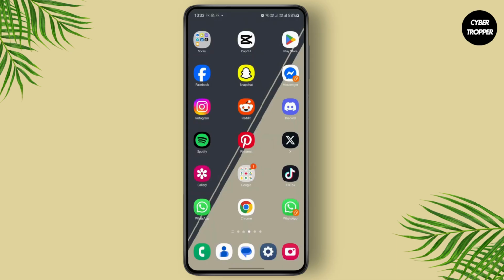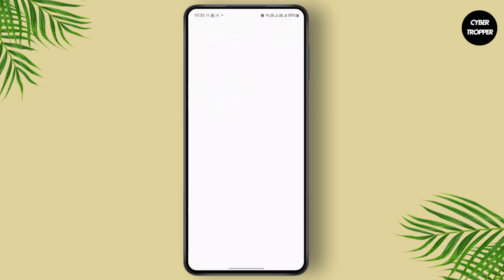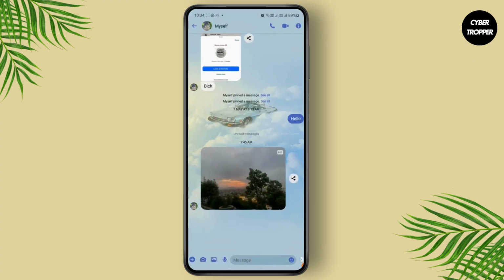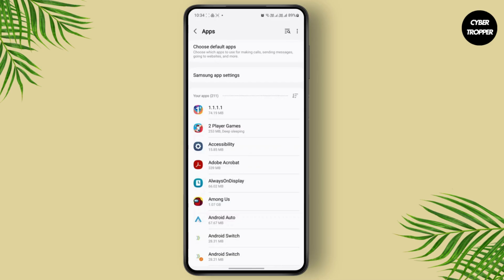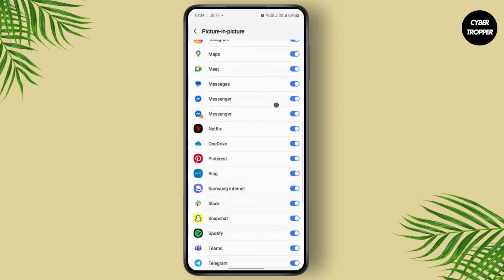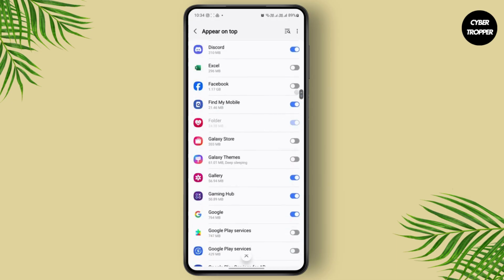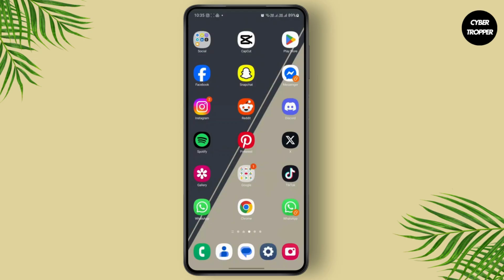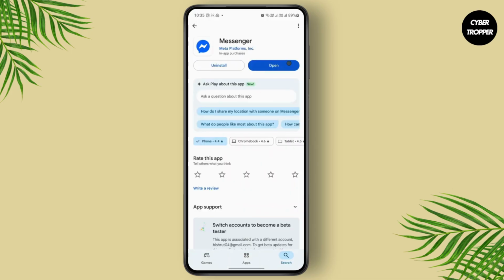How to Fix Messenger Floating Video Call Not Working on Android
Learn how to fix Messenger floating video call not working on Android in this step-by-step tutorial. If you're experiencing issues with minimizing or floating your video calls on Facebook Messenger, this video will guide you through the solutions.

In this video, you'll discover how to resolve Messenger floating video call issues on Android devices. We'll also address common problems with Messenger video calls, such as minimizing issues and troubleshooting tips.

Timestamps:
0:00 Introduction
0:15 Step 1: Check App Permissions
0:45 Step 2: Update Messenger App
1:20 Step 3: Enable Floating Windows Feature